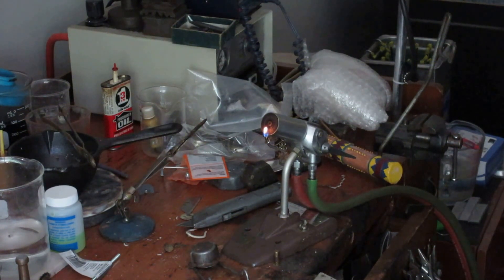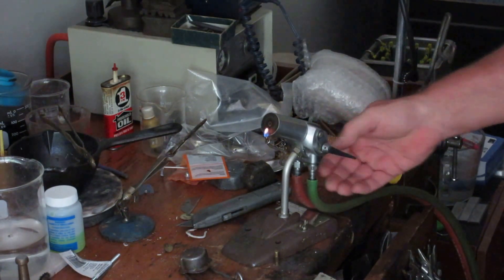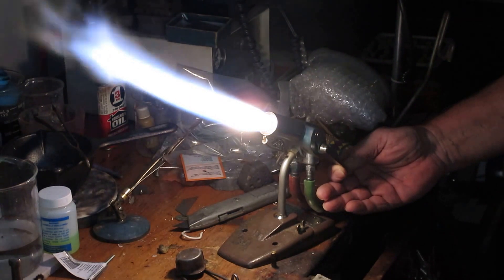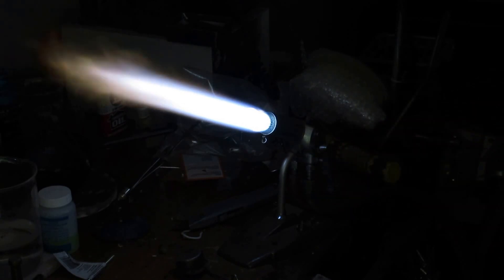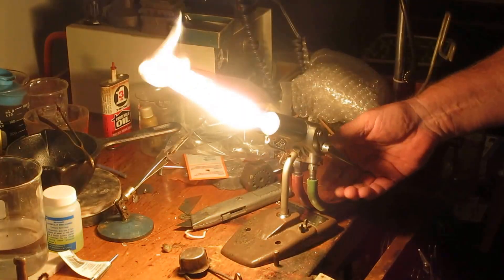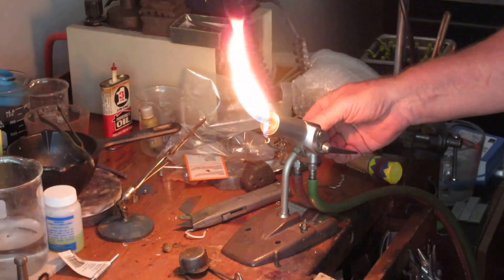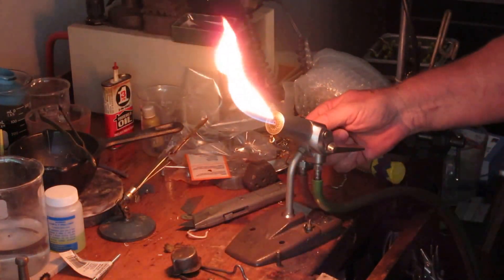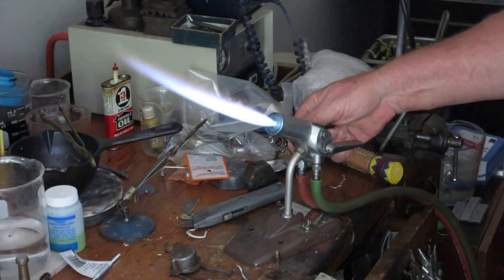Fisher Multi-Flame Burner Model 4-170 Demo for Ebay